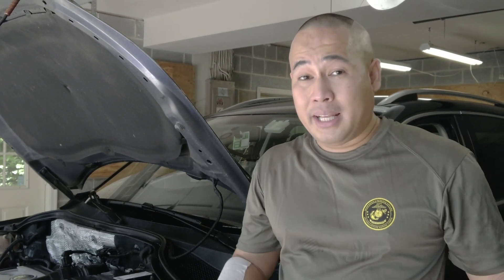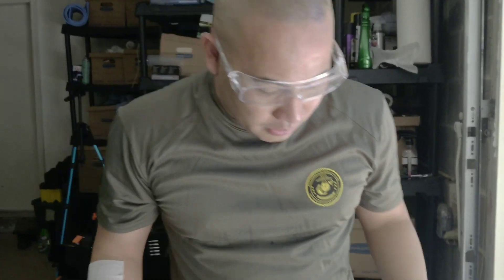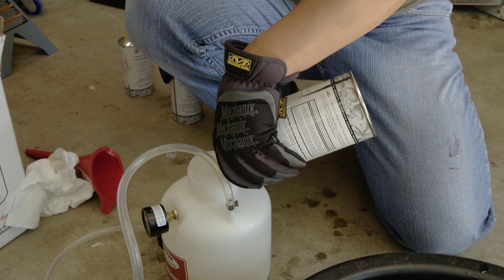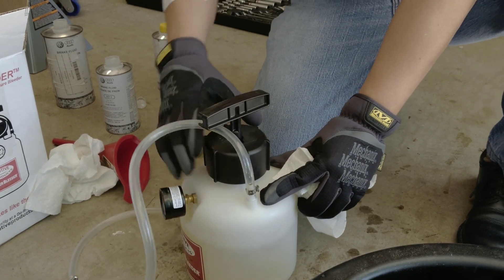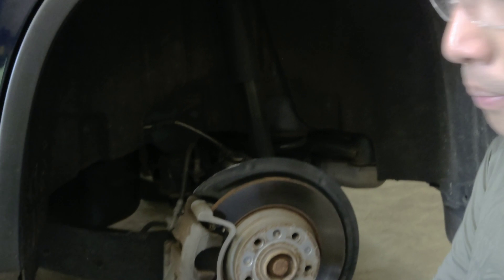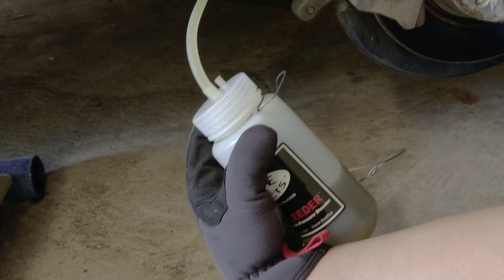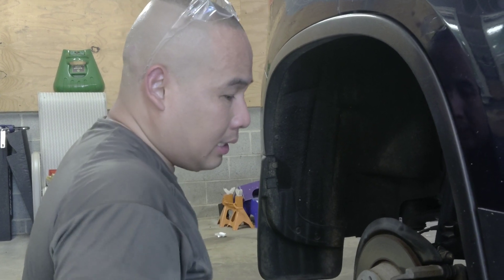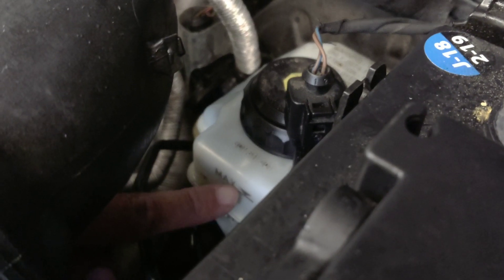VW/Volkswagen/Audi Tiguan, Golf GTI, Passat, Jetta, Beetle How to Bleed, Change & Flush Brake Fluid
In this video, I will show you how to bleed the brake fluid on your VW Tiguan. This technique will work with VW Golf GTI, Golf R, Beetle, Atlas, Passat and it will even work for Audi A4, A5, Q3, Q5, and Q7.

1. Bosch ESI6-32N Brake Fluid (Direct Replacement for DOT 3, DOT 4, and DOT 5.1) - 1 Quart

2. Motive Brake Bleeding Kit with Genesis Cable Magnet Bleeder Bottle and Motive 0100 Power Bleeder

3. Mechanics Tool Set 205-Piece, Household Tool Kit Set with Tools Box Case

4. KISENG Ratcheting Wrench Set, Flexible Pivoting Head Ratchet Combination Spanner Wrench Garage Metric Tool 6pcs a Set 6mm-12mm

5. Pro-LifT W-9038 Grey 20" SAE Lug Wrench

6.   Mechanix Wear - Original Covert Tactical Gloves (Large, Black)

7. Uvex S0250X Ultra-spec 2000 Safety Eyewear, Clear Frame, Clear UV Extreme Anti-Fog Lens

8. Mityvac MVA6851 Automotive Accessories

9. Pro-LifT T-6906D Double Pin Jack Stands - 6 Ton

10. JEGS 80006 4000lb Low-Profile Aluminum Floor Jack Garage Car Truck